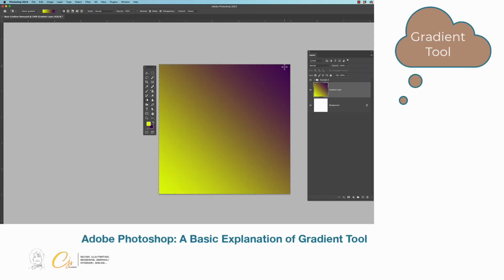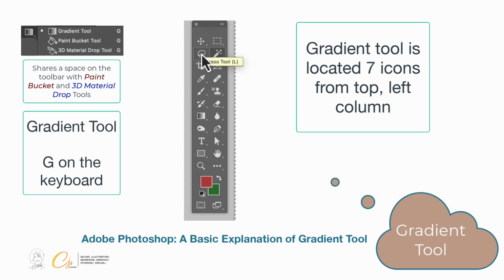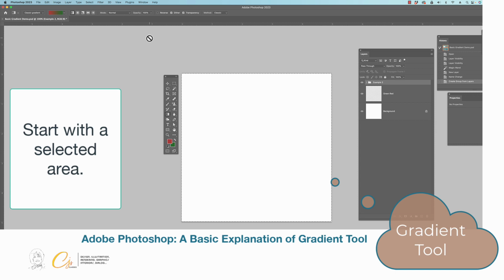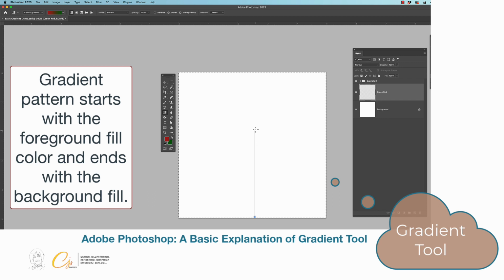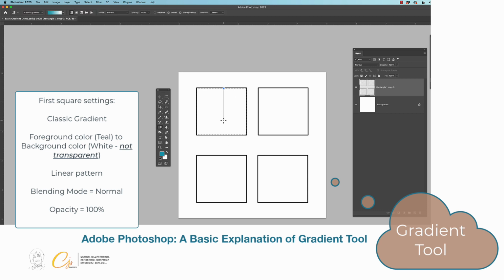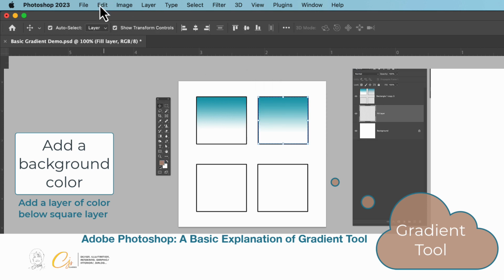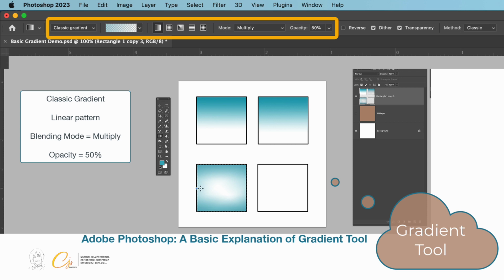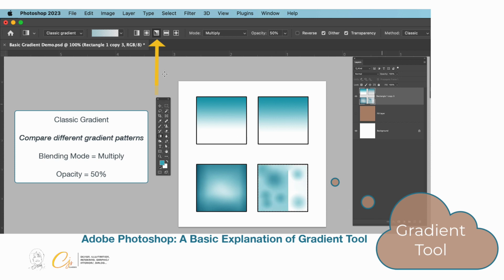Photoshop Basic Gradient Tool Explanation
This video explores the Classic Gradient tool in Adobe Photoshop. This video is a simple "How To" for creating spatial depth, cool metallic finishes, and visual interest to objects using the Classic Gradient tool settings. Additional use of this tool, and related tools. can be viewed in the project videos.